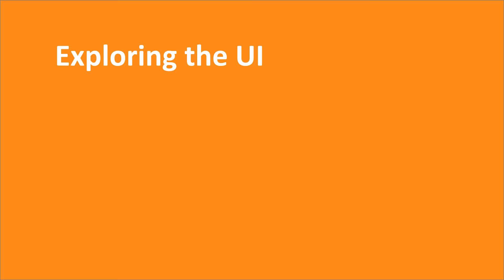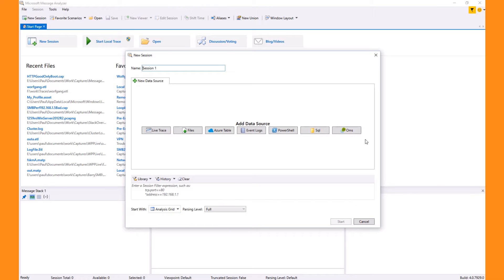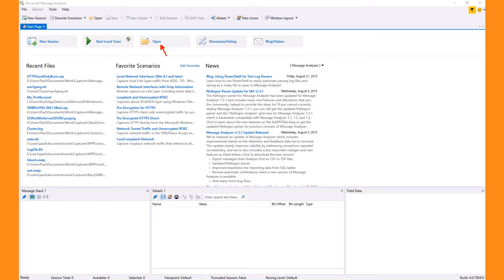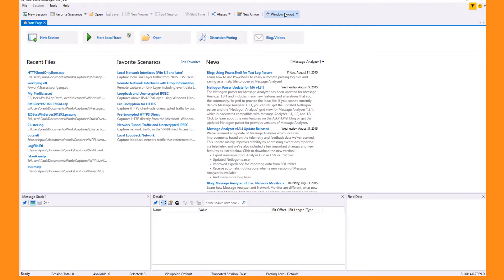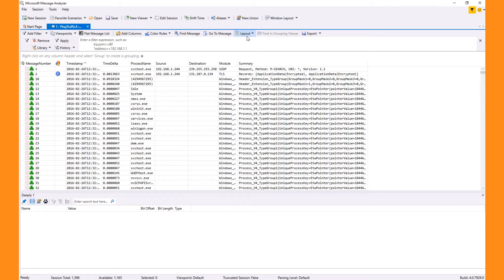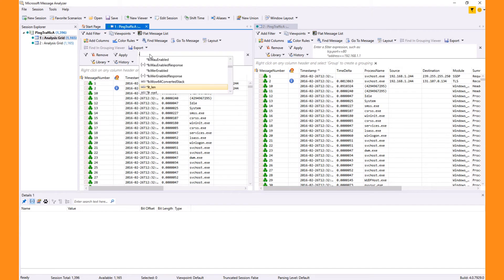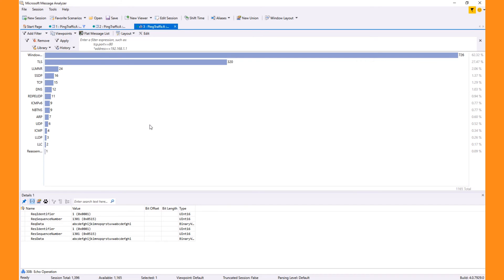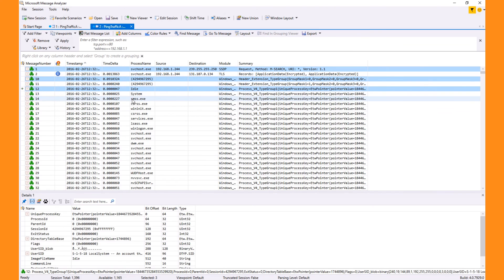Exploring the Message Analyzer UI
This video explains the Message Analyzer User Interface and terminology.  The video provides a basis for many other videos, and explains concepts like sessions and messages.